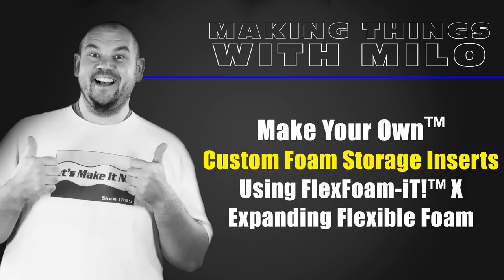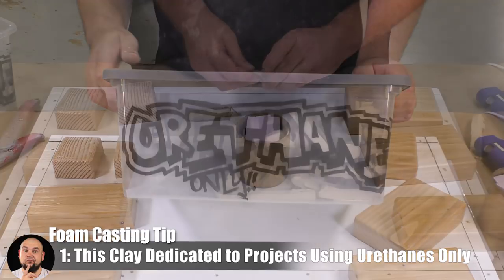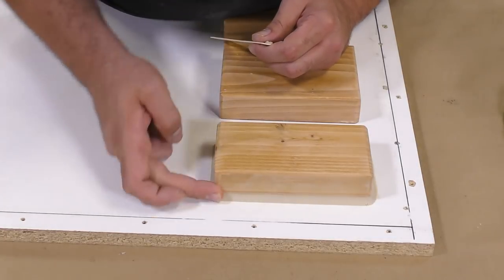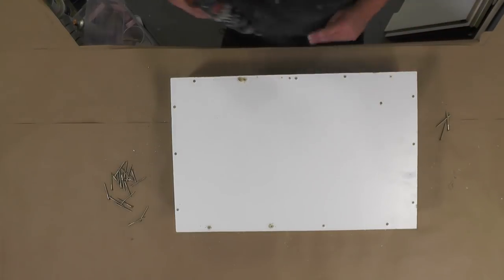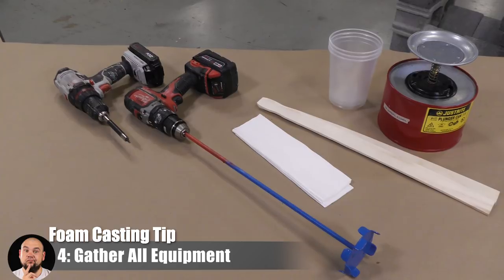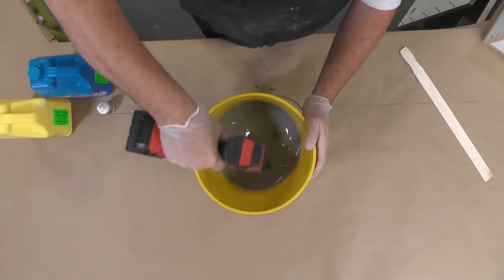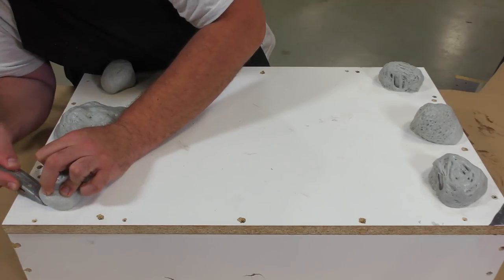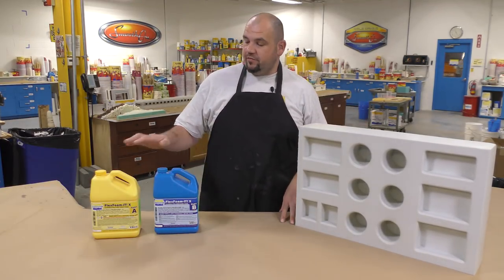How To Make Custom Foam Storage Inserts - Foam Casting Tutorial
In this mold making how-to guide video, Milo shows the steps to create a custom made foam insert for electronics or other delicate equipment.  The insert is created using FlexFoam-iT!™ X 10 pound pourable urethane foam.  Once the foam cures, the insert can be used in a storage drawer, travel case, or anywhere a piece of equipment would benefit from supportive cushioning.